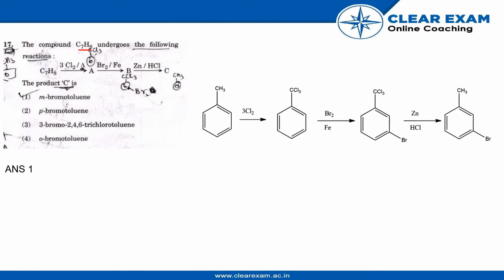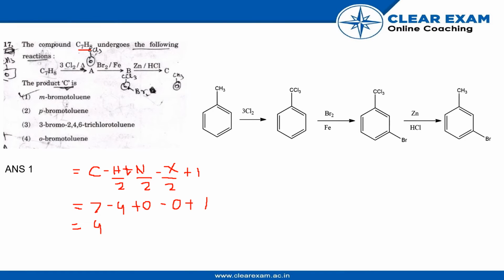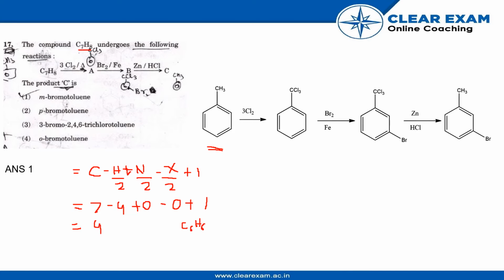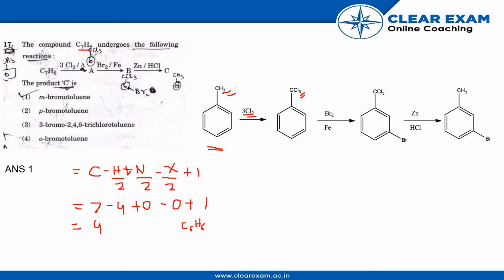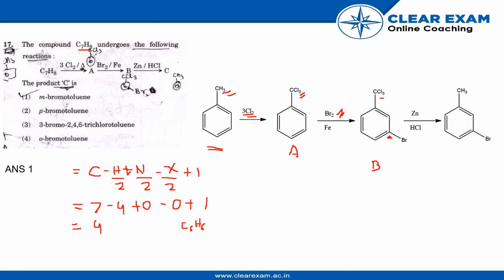NEET Previous Year Paper 2018 | ClearExam | SET BB | Question 17